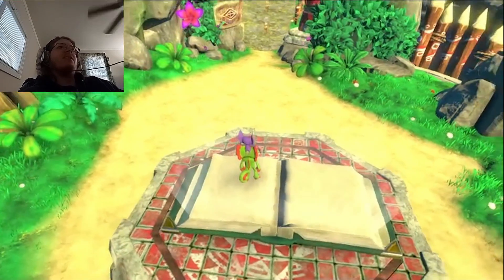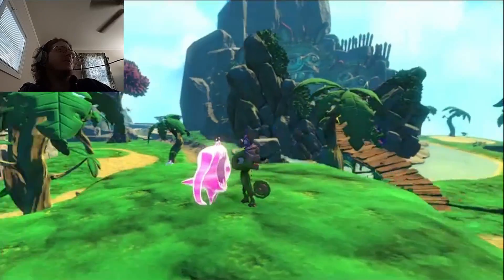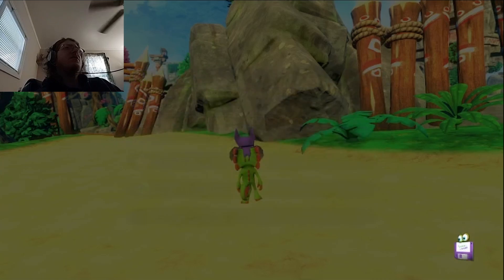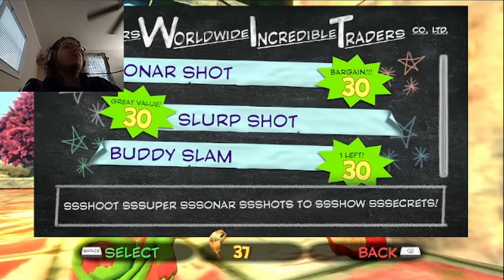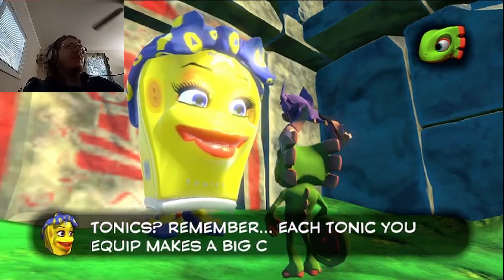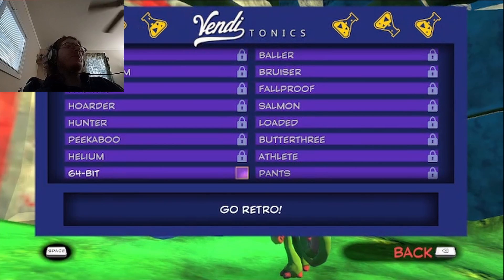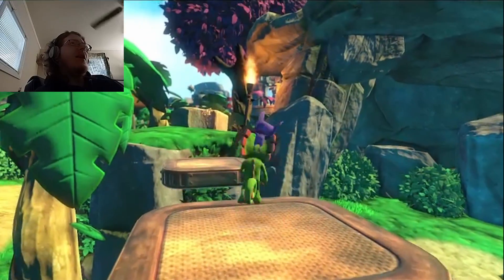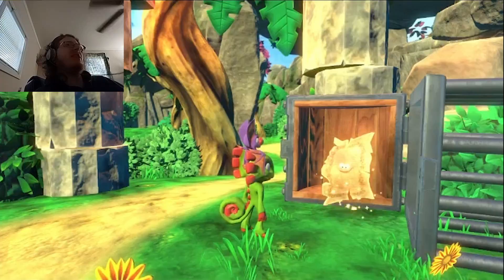These Characters Are Weird | Yooka-Laylee Part 2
It's time to meet some...interesting folks in Yooka-Laylee

Yooka-Laylee by Playtonic Games